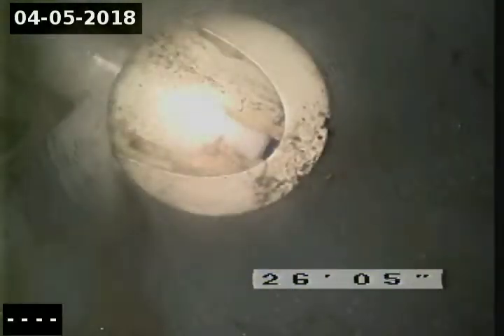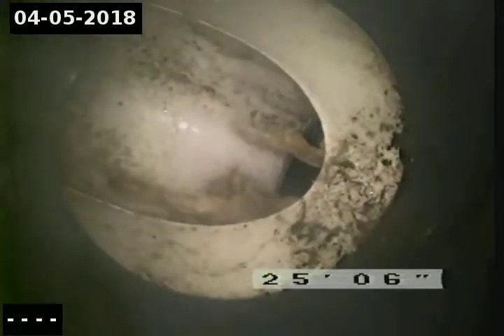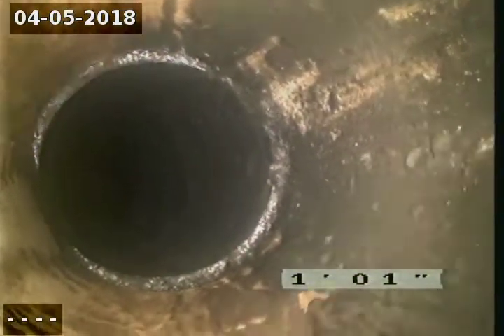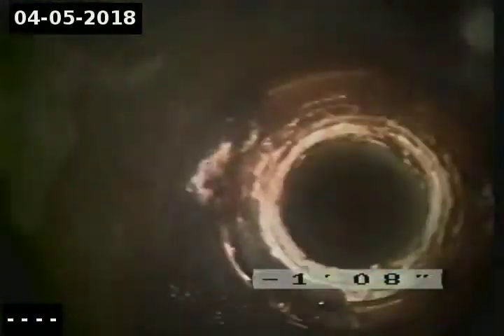Milan Lumber CO Milan, NH Maintenance building restroom to tank